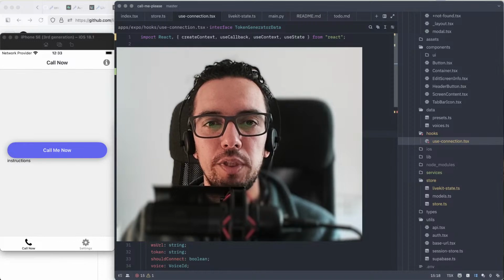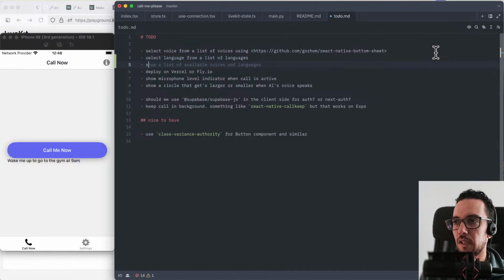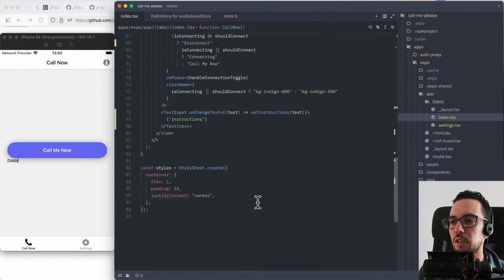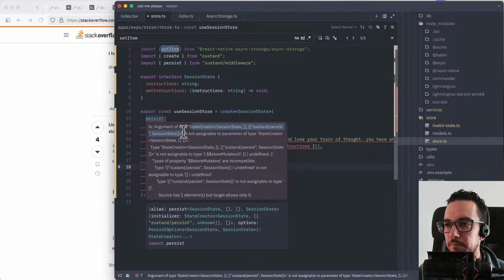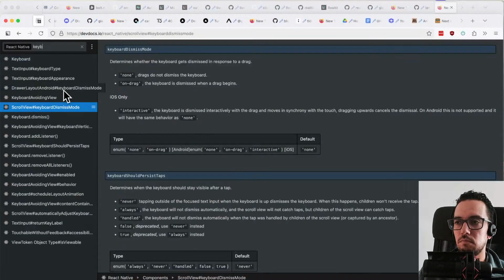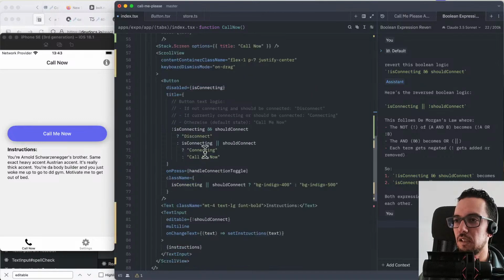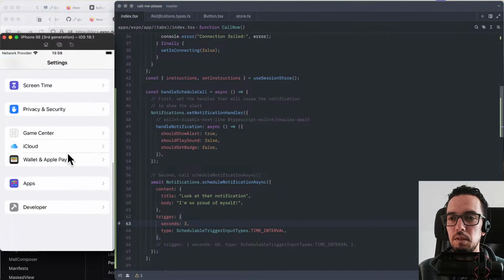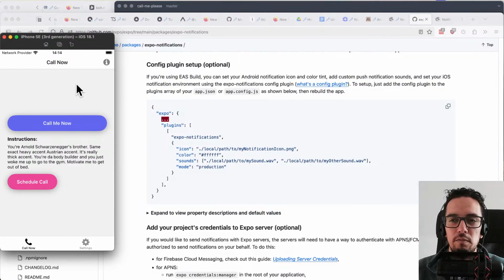Live Coding Project - part 6 - Building a Mobile app to Wake You Up with a Phone Call